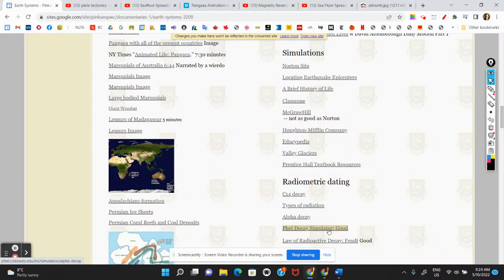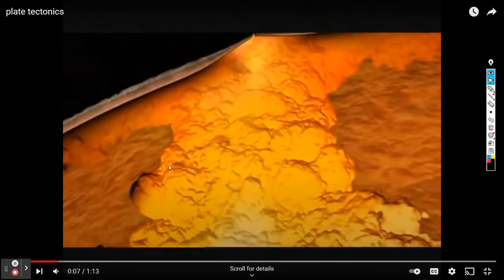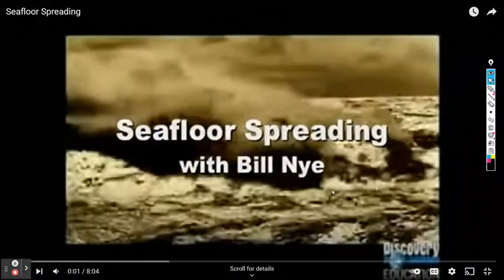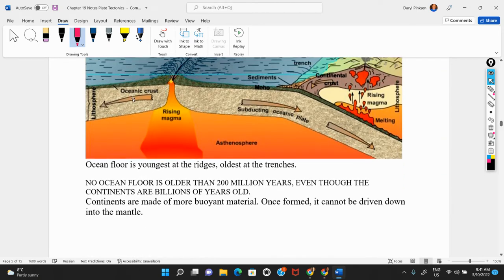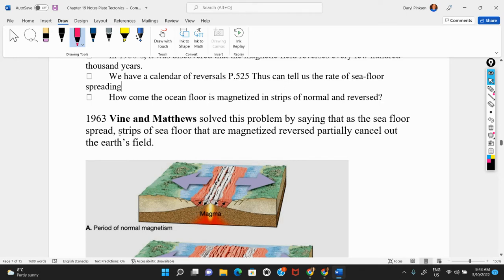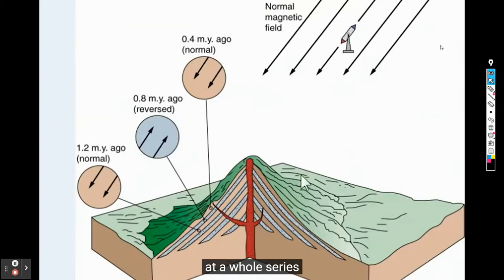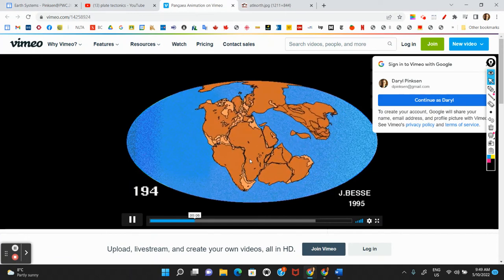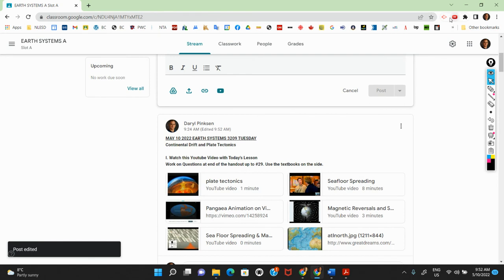Earth Systems Sea Floor Spreading: May 10, 2022 9:52 AM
Sea Floor spreading, Paleomagnetism of the Sea Floor, Plate tectonics